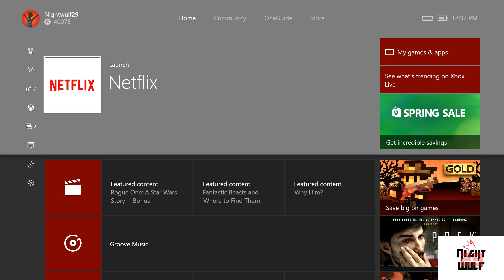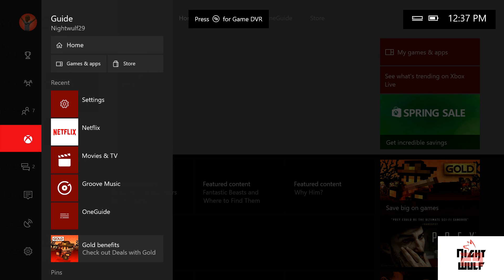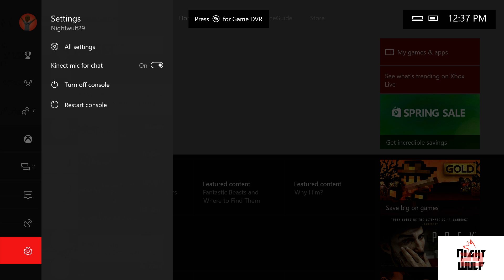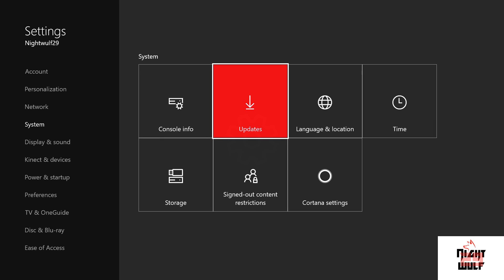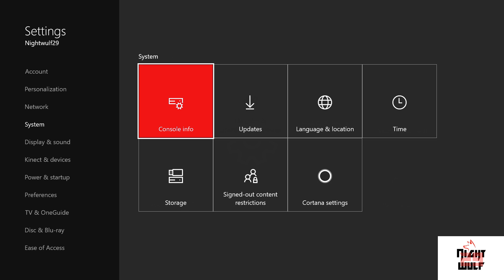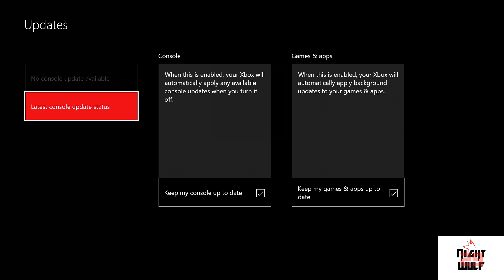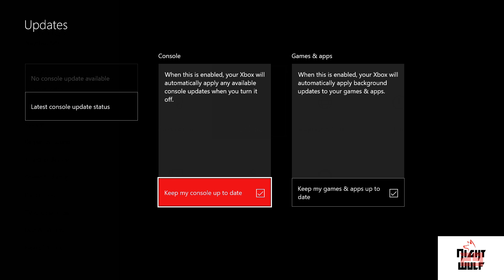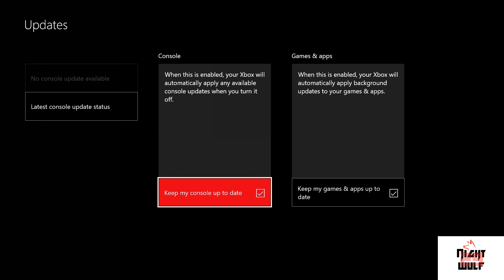How To Setup Auto Update on Xbox One (April 2017)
This is the latest version of how to auto update your Xbox One!

Also make sure to have "Instant On" checked off for your Xbox One to ensure the system is "on" for updates as well.